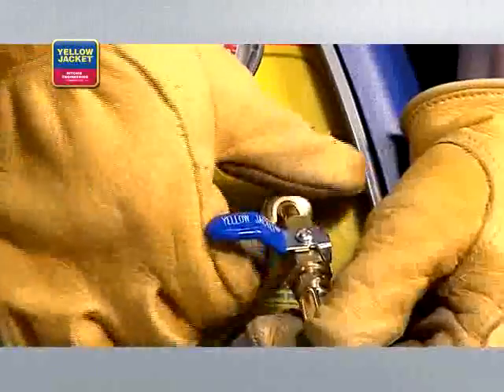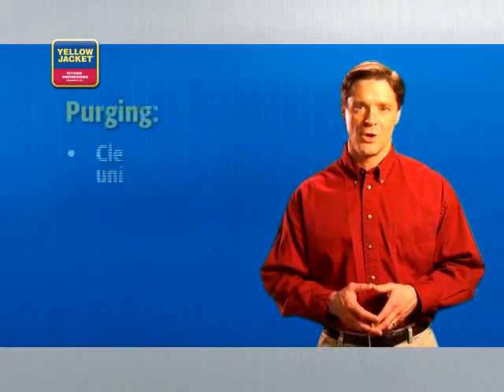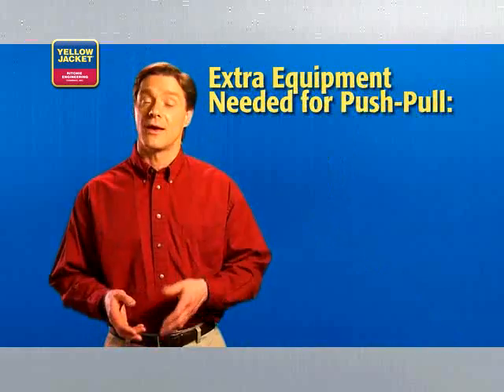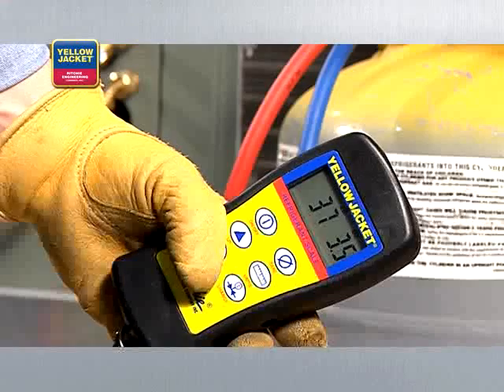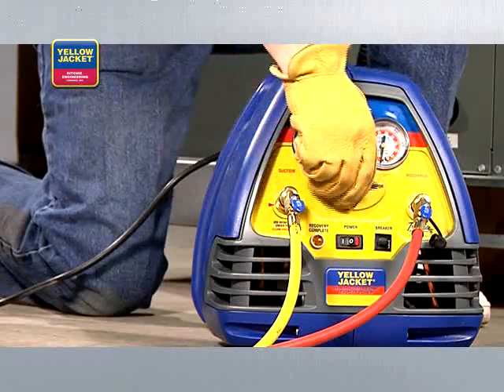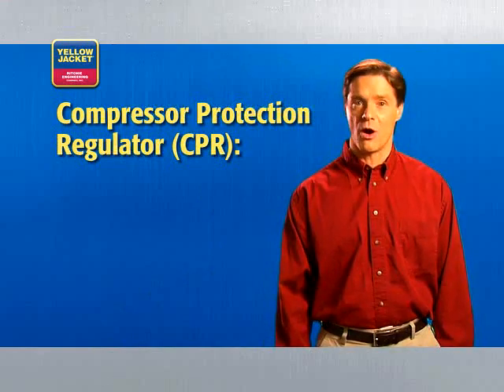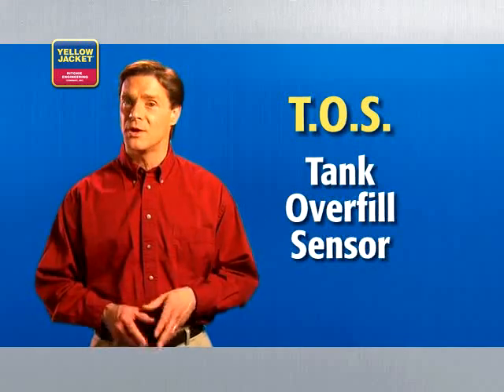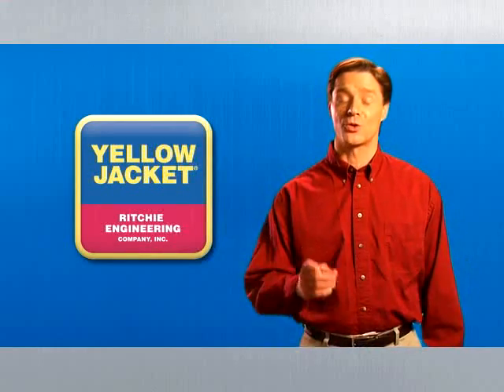Yellow Jacket - Refrigerant Recovery - 2 | Aircovent Airconditioning en Koeltechniek | Instructie